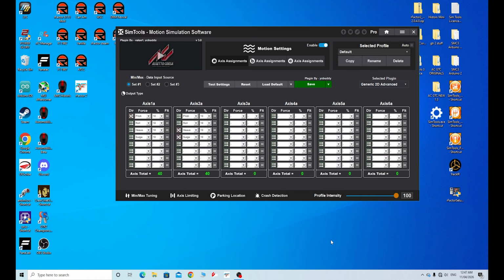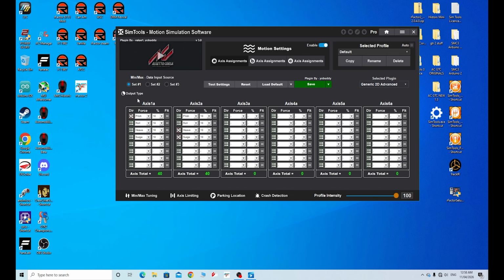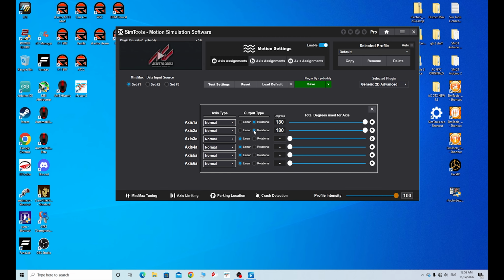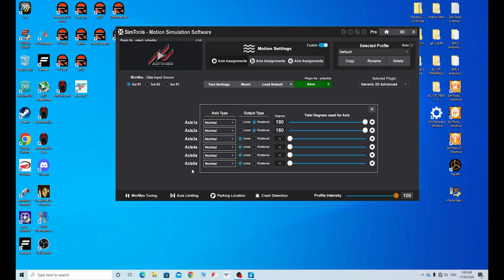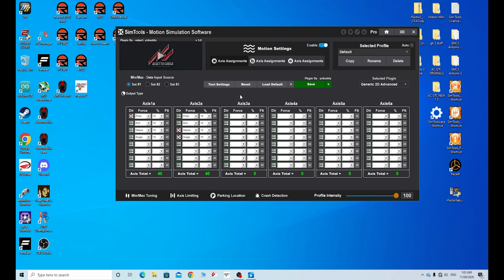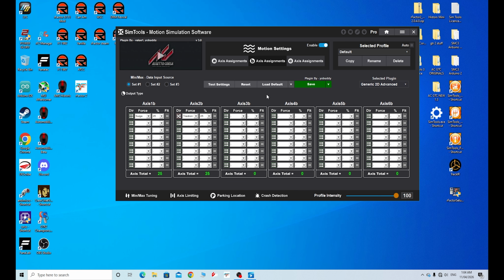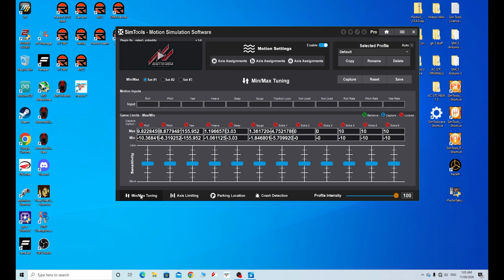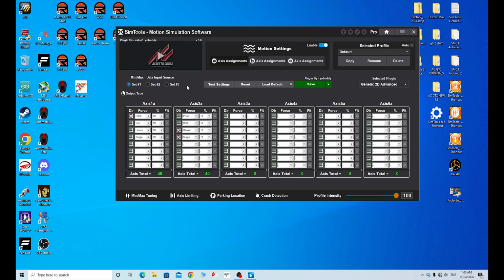SimTools 3.0 Output Types Explained — Rotational vs Linear & The REAL Way To Set Degrees Used!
🔥 Struggling to understand SimTools 3.0 Output Types?
In this tutorial, Dr ADHD breaks down the exact settings you should get right to make your motion simulator smooth, accurate, and safe — especially if you’re building a wiper‑motor‑based rig.

In this video you’ll learn:

🔧 1. Output Type Explained (Rotational vs Linear)
The difference between linear actuator output and rotational wiper motor output

Why rotational output is the correct choice for a wiper motor rig

How SimTools interprets telemetry differently depending on the output mode

🎯 2. How “Total Degrees Used for Axis” REALLY Works
How to calculate the correct value using:

Motor shaft rotation

Lever sweep

Together we build motion sims Discord server